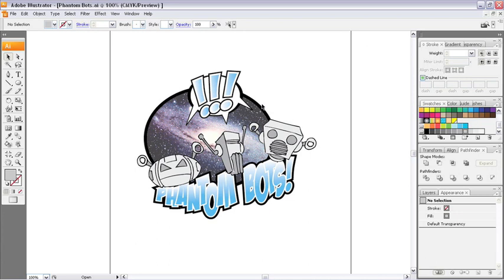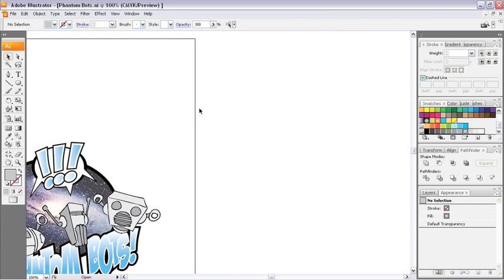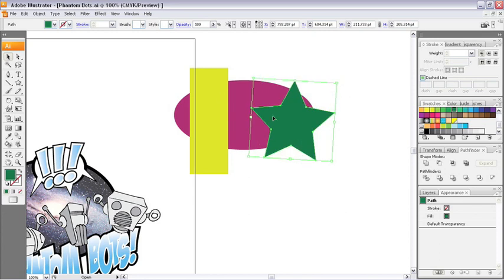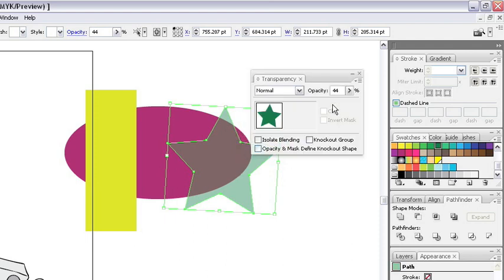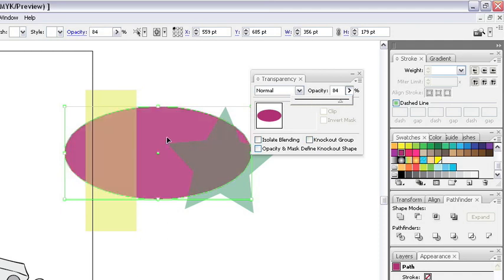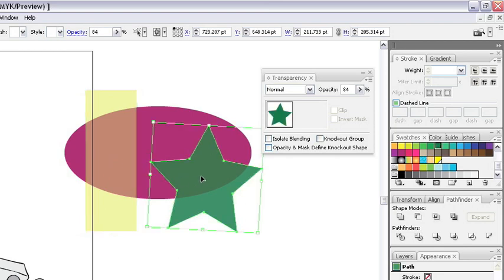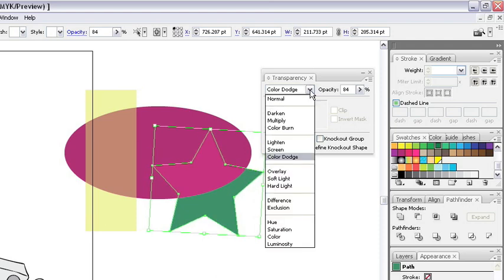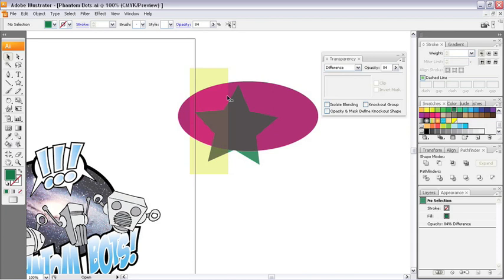CH06 -01 Applying Transparency & Blending Modes To Objects